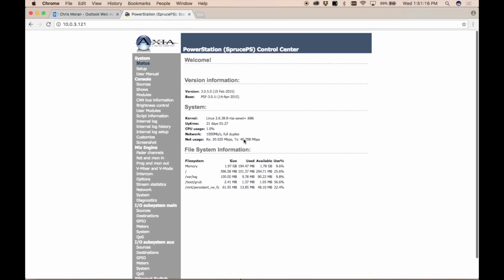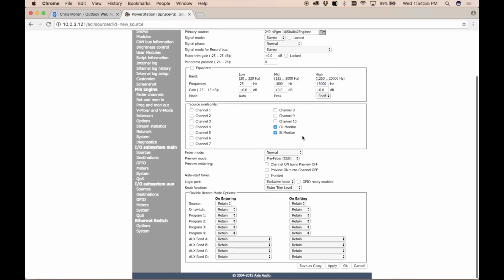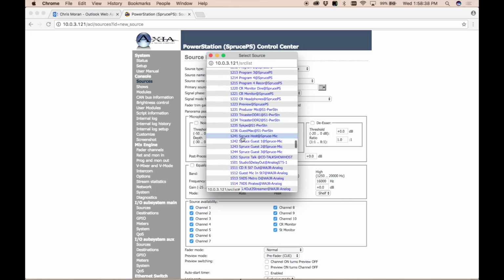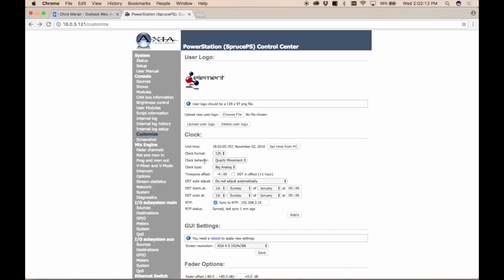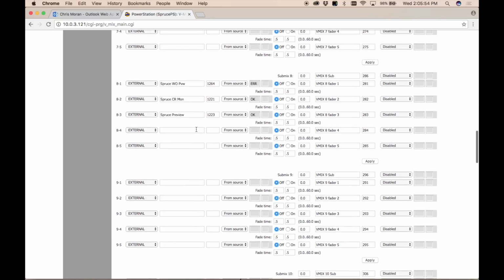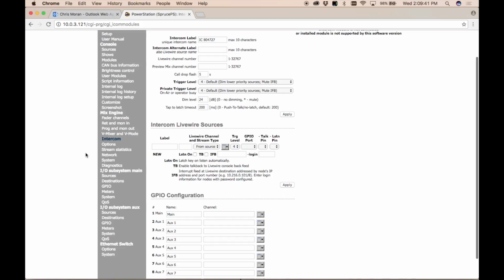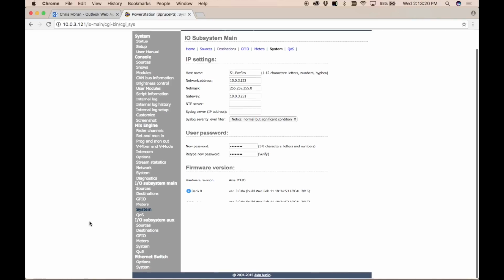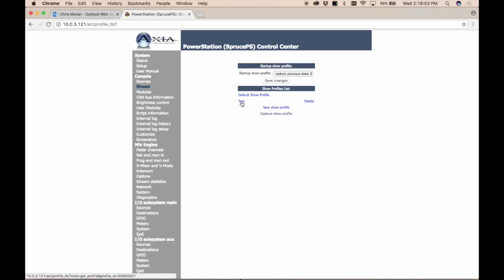Configuring Axia PowerStation - Part 2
Here's Part 2 of configuring an Axia PowerStation.

Music is "Back to the Future" by Mailer Daemon, used by Creative Commons.